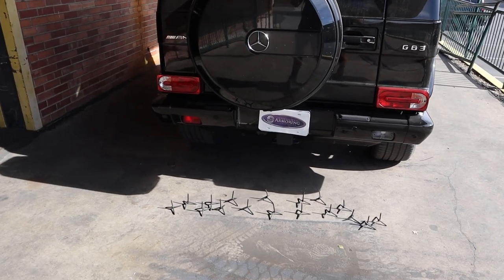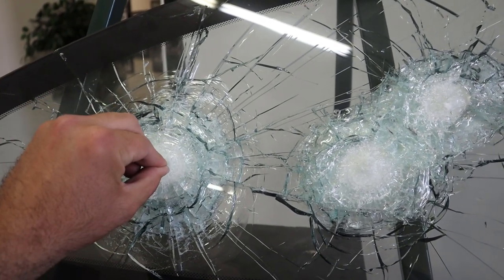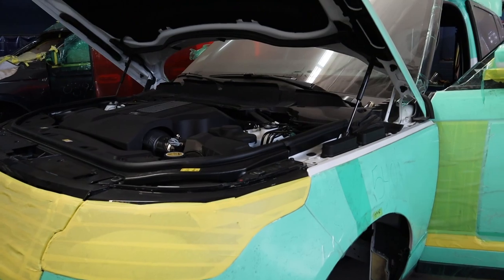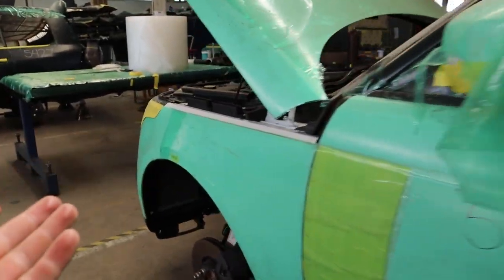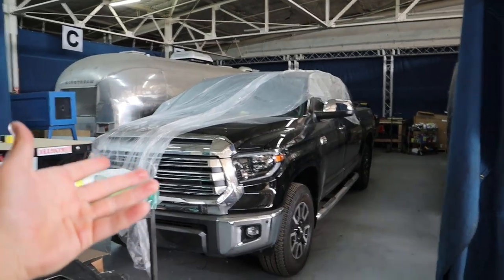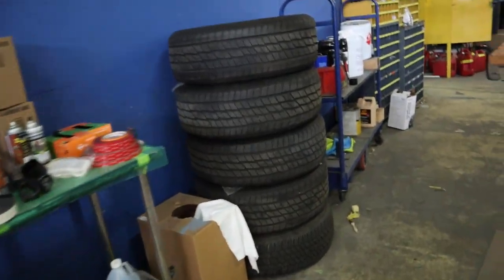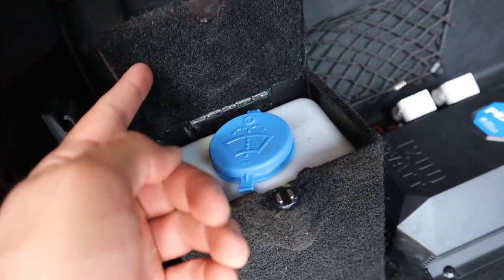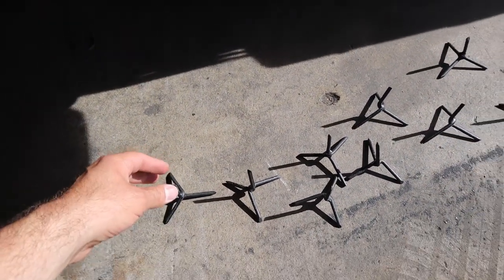This SECRET Factory Builds ARMORED And MILITARIZED Vehicles!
Today I tour the Armormax factory which builds armored vehicles!